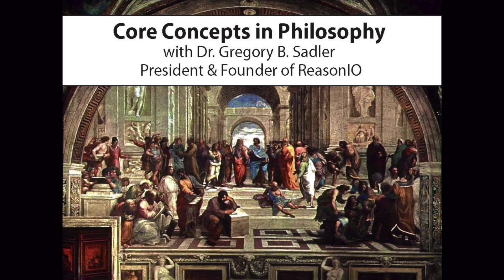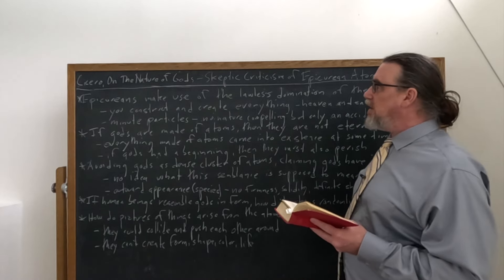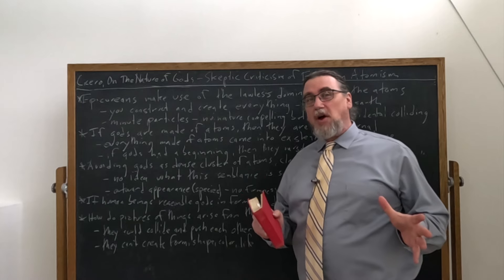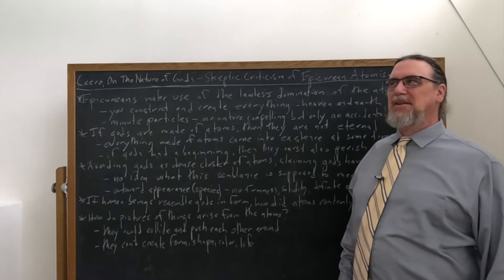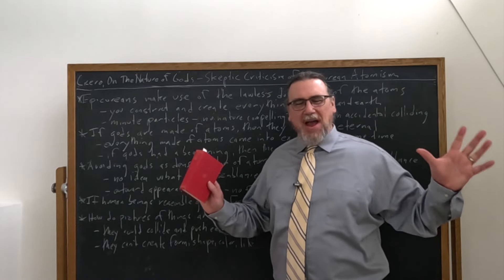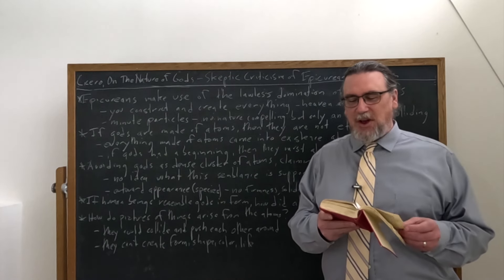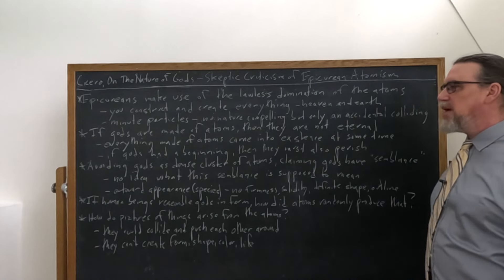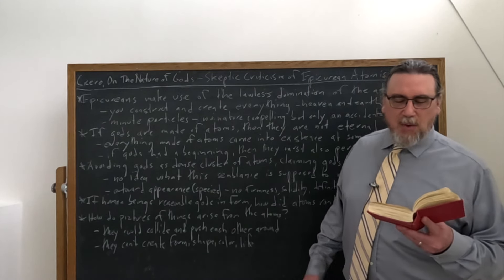Cicero On The Nature Of The Gods | Skeptic Criticism of Epicurean Atomism | Core Concepts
This Core Concept video focuses on Marcus Tullius Cicero's work On The Nature Of The Gods, specifically on the academic skeptic Cotta's criticisms of the Epicurean position on the gods as being incoherent, holding to a metaphysical atomism and at the same time holding that the gods are eternal.

If you're interested in philosophy tutorial sessions with me - especially on Cicero's thought and works

You can find the copy of the text I am using for this sequence on Cicero's On The Nature Of The Gods